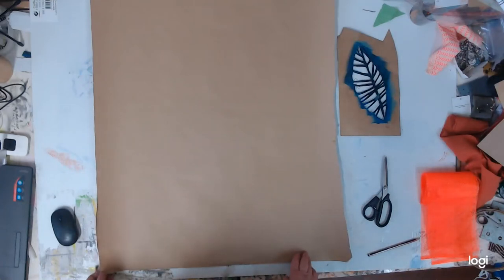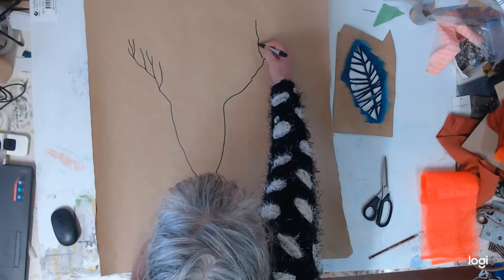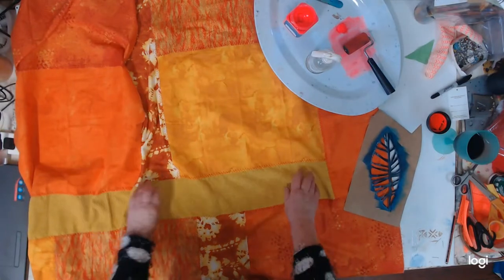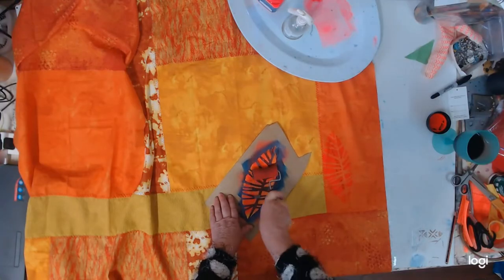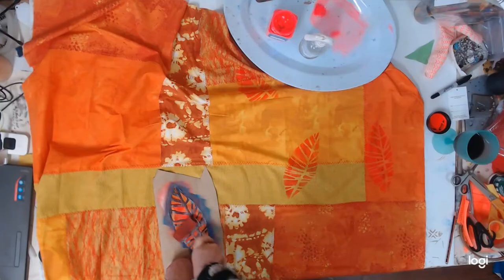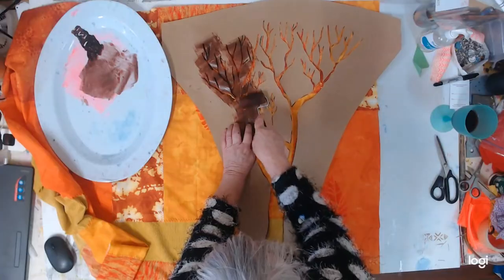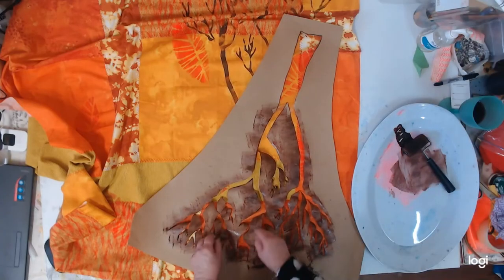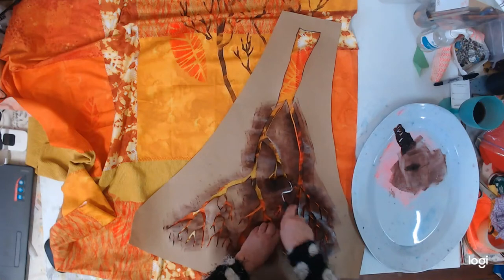Katherines Bushfire dress, part 1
In part 1 a new commission project is discussed. My customer wants a dress with illustrating the theme of "bushfire". She provided me with fabric scraps in hues of orange, yellow and gold to work with.

In the video I cut a crude stencil intended for minimal use, due to its fragility. A piece of textile large enough for making the bodice is patched together, printed, cut out and sewed.

Boho Banjo Etsy shop, for my PDF sewing patterns and bead adornments

Twitter (banned for 5 months due to saying the hate speech of TWAM, but was unexpectedly reinstated after Elon Musk was musing about buying it. I guess its better to have a hateful, vile transphobe who’s a real person to bring down the ratio of 20% bots, in case Elon gets to pay less)